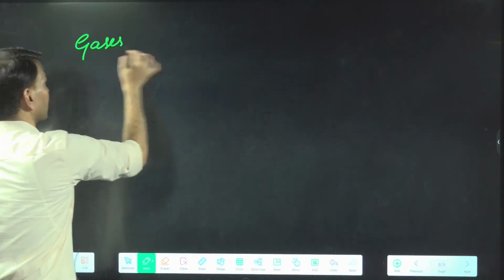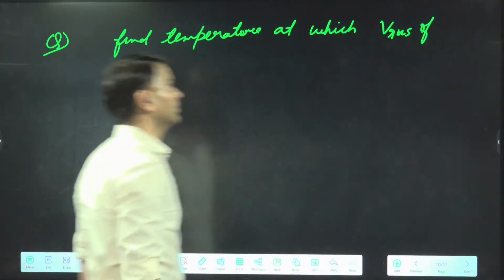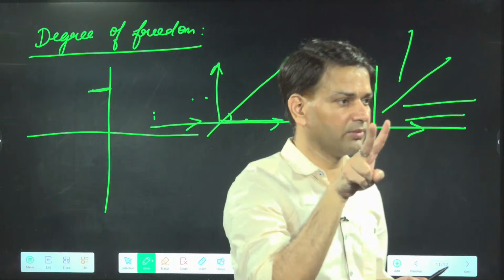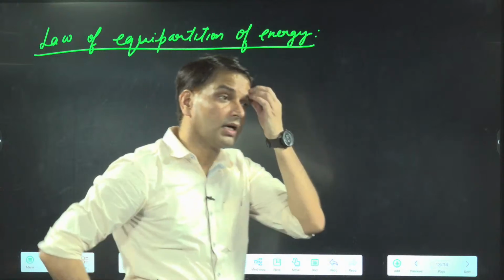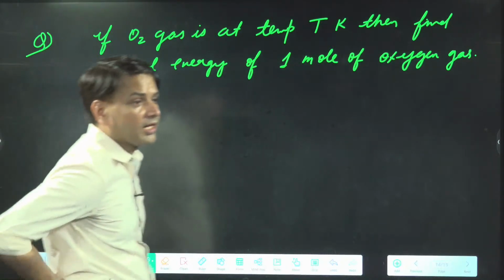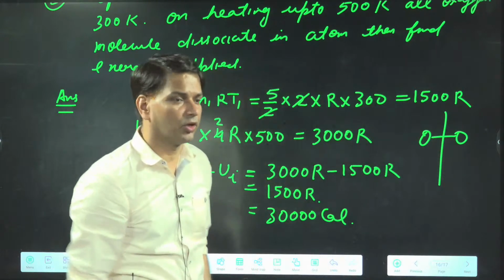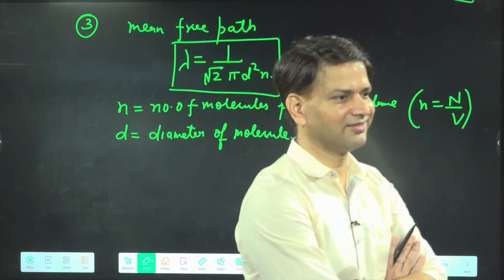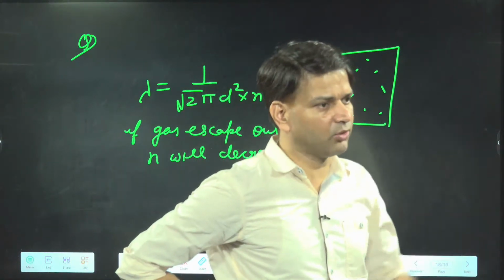SRI GOSALITES| NEET 2023 LONG TERM | MANISH Sir PHYSICS-T1 LIVE Class 7